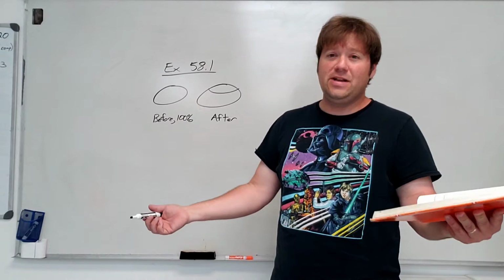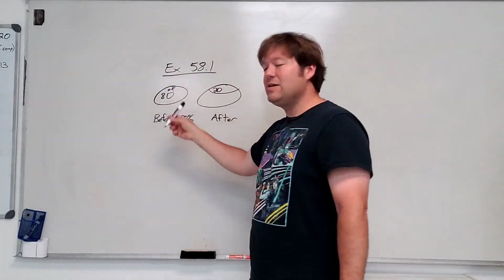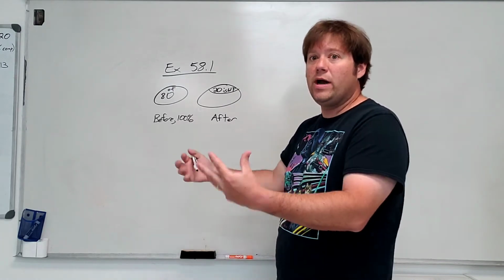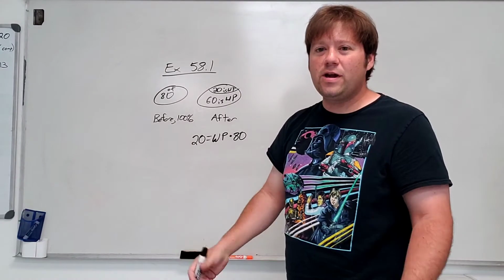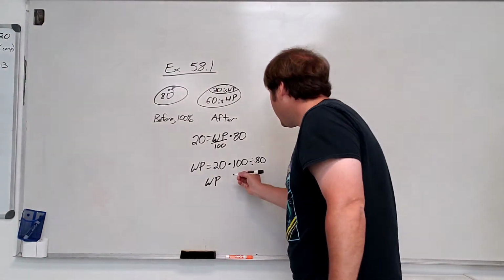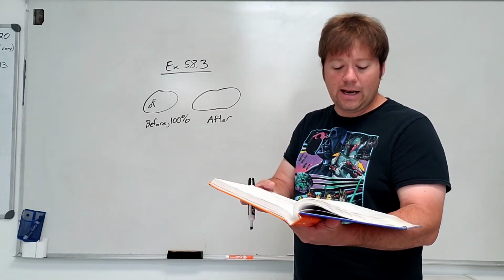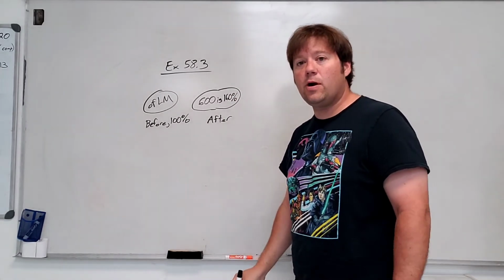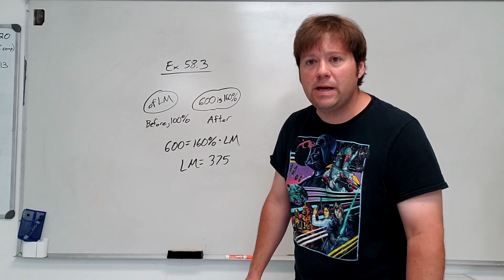Lesson 58: Percent Word Problems